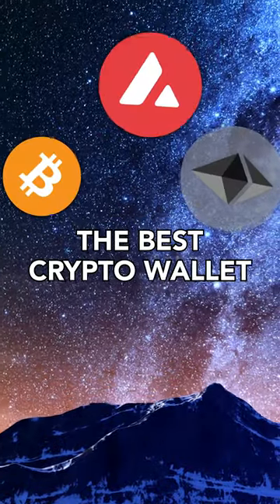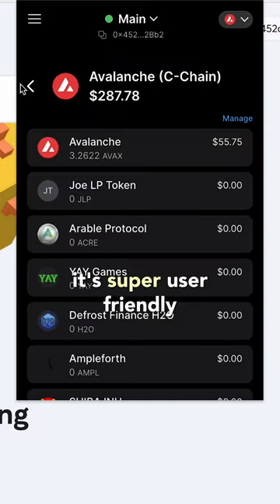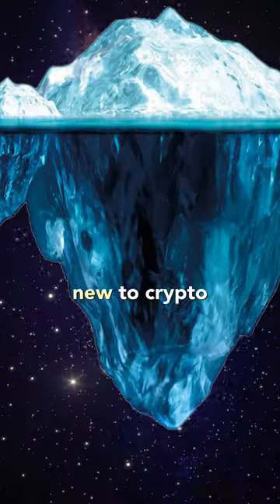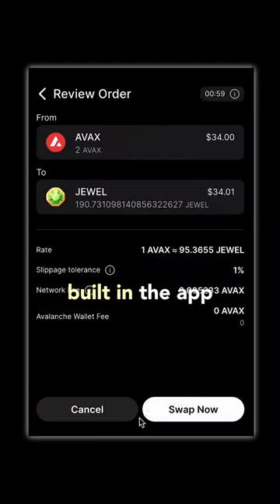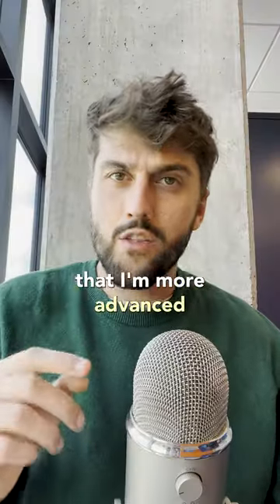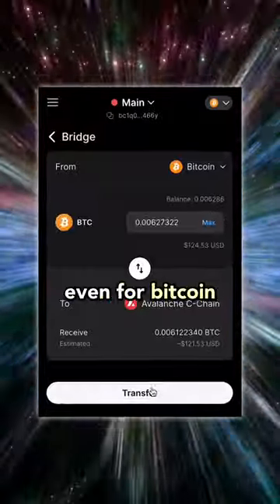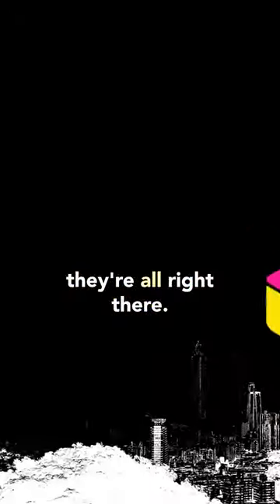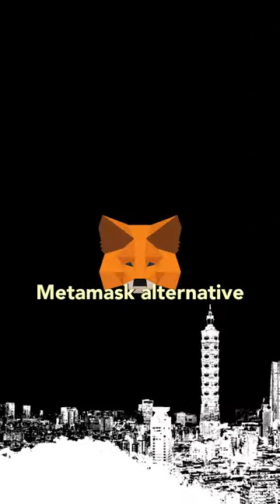What is the best crypto wallet?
What is the best metamask alternative?
Which crypto wallet is the easiest to use?